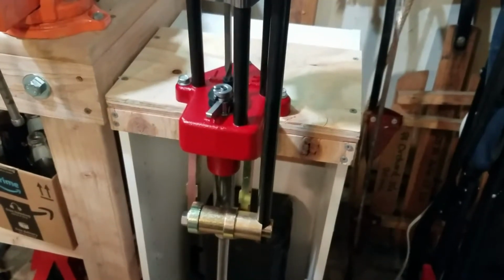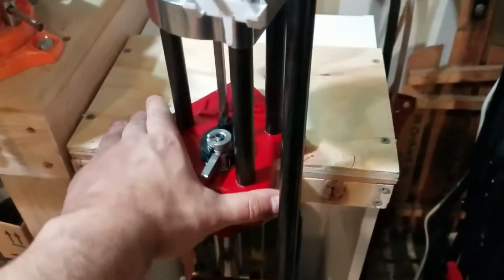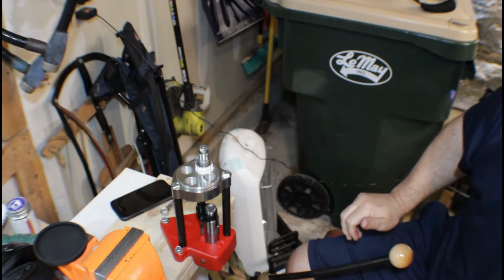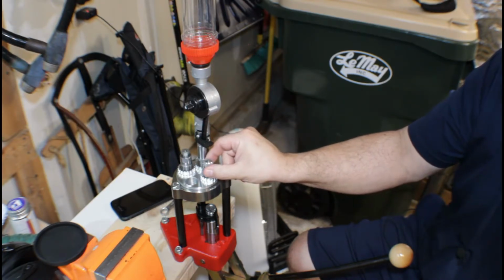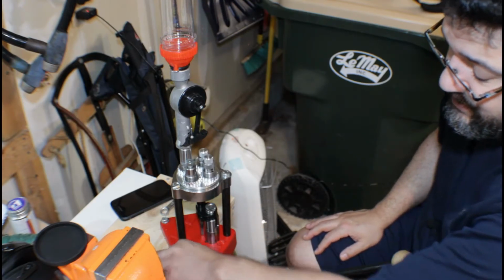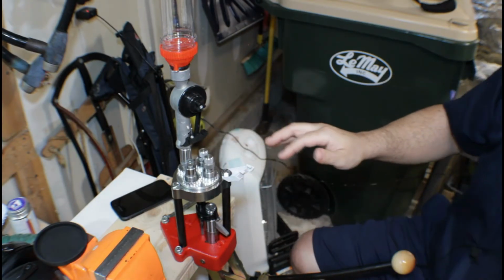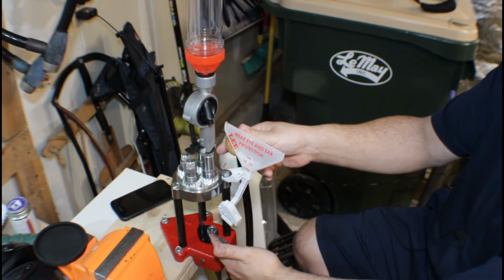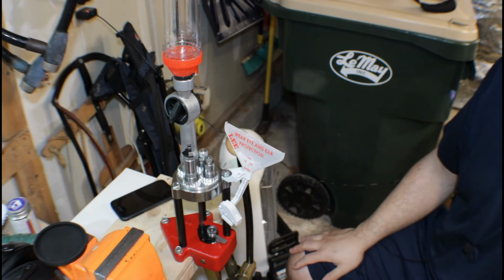Assembling the Lee 4 hole turret press.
Assembling the Lee 4 hole turret press and seeing how it works.